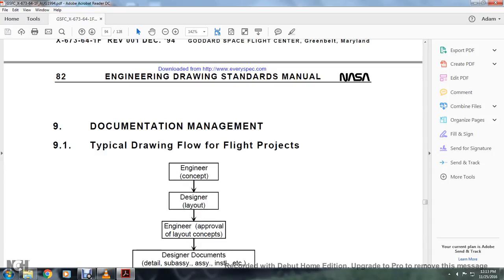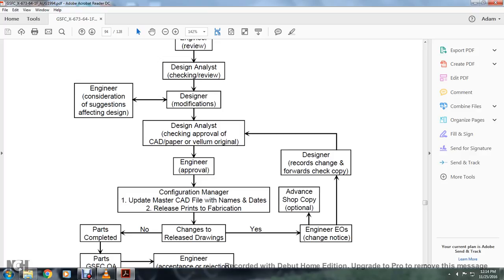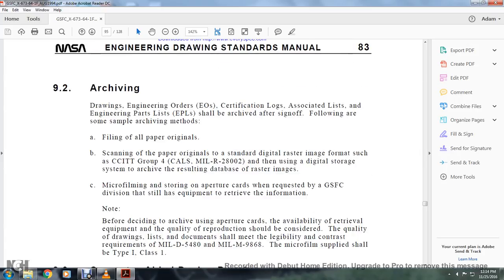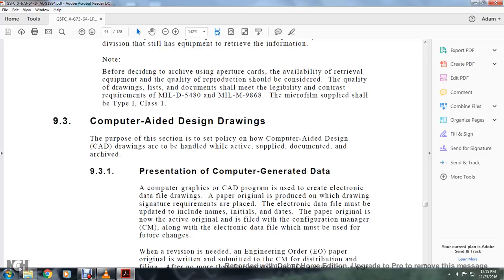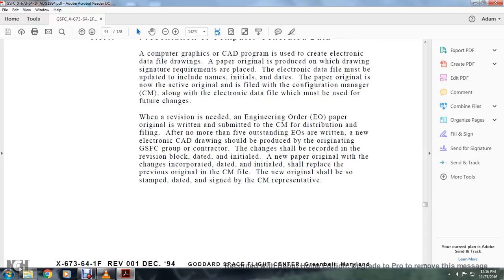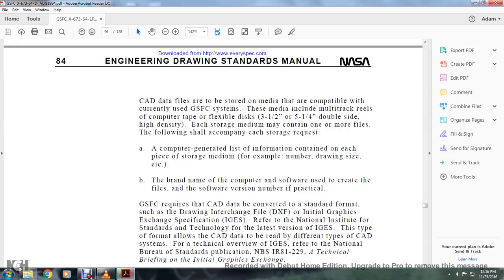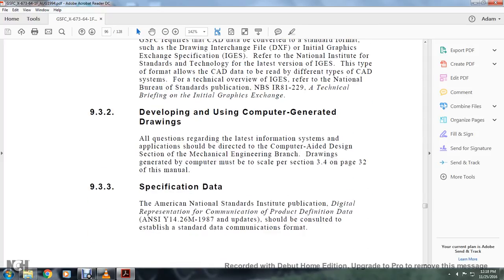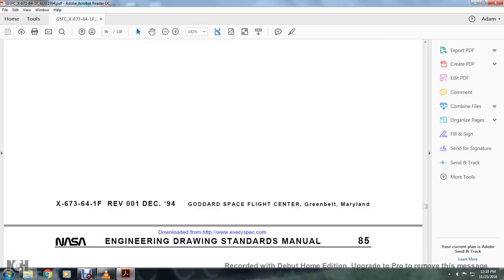NASA ENGINEEERING DRAWING STD MANUAL10